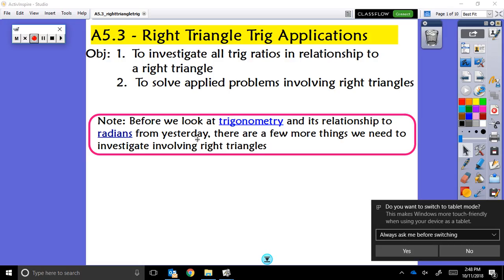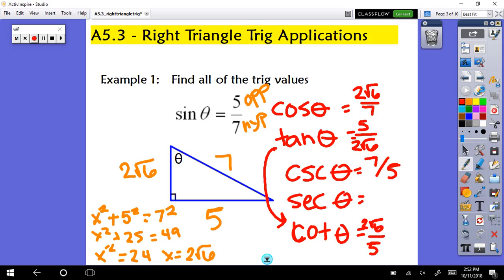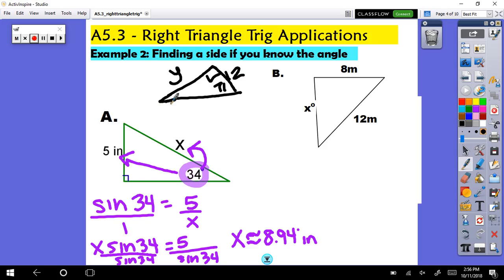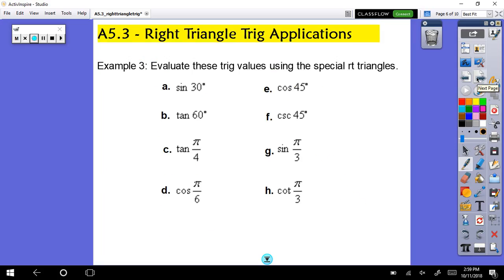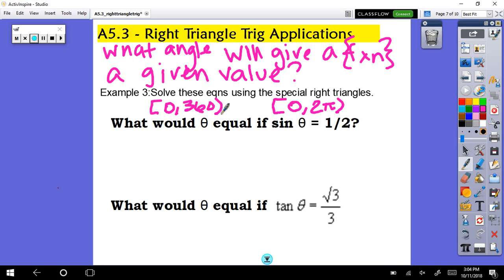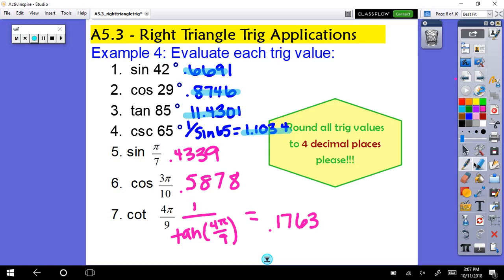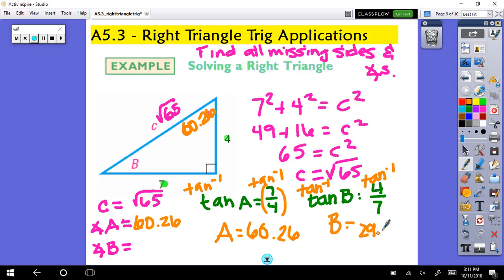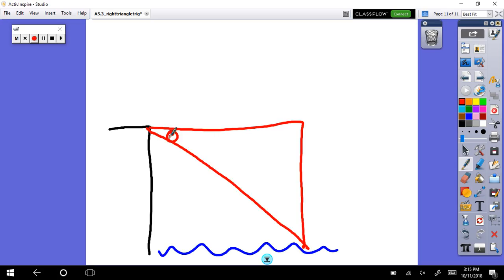Right Triangle Trig